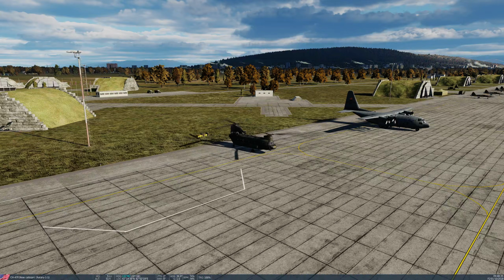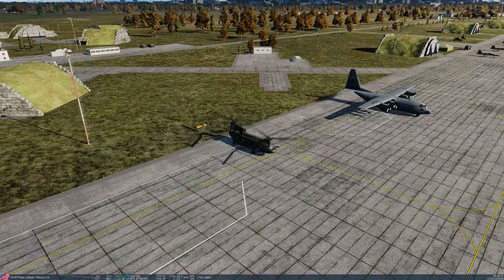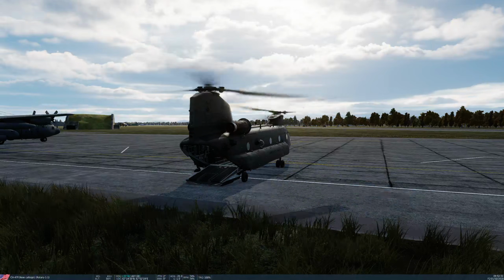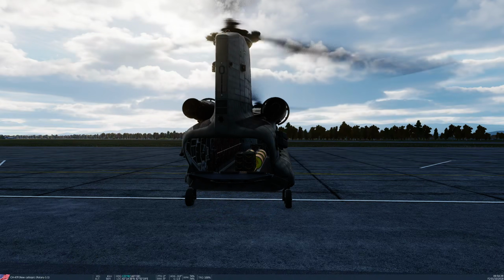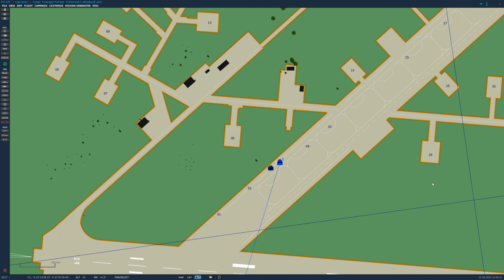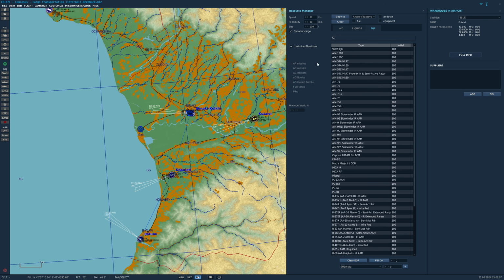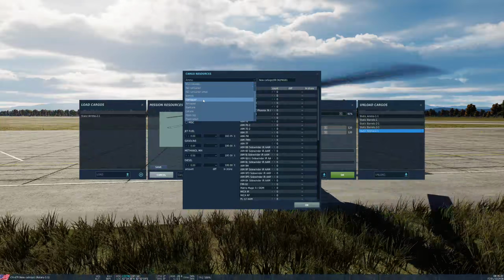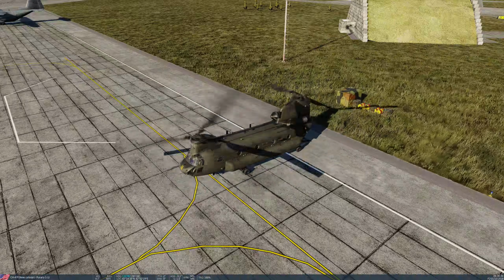DCS CH-47F Internal Cargo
Today we take a quick look at the ability to load internal cargo in the Chinook.